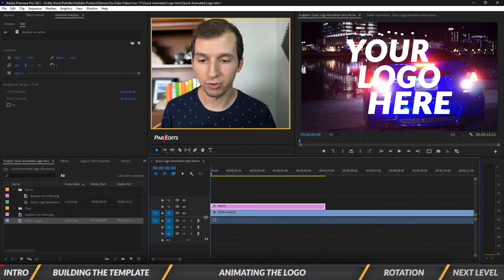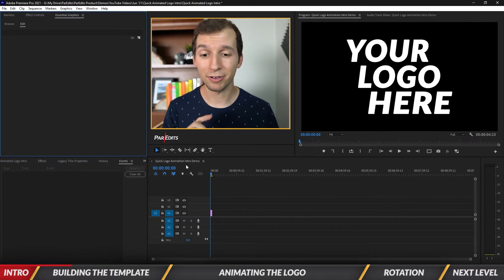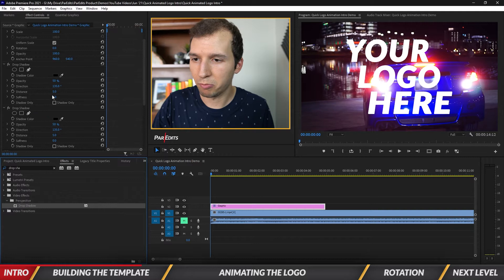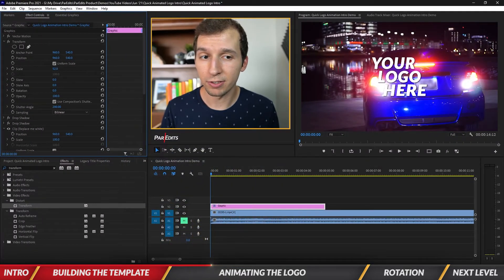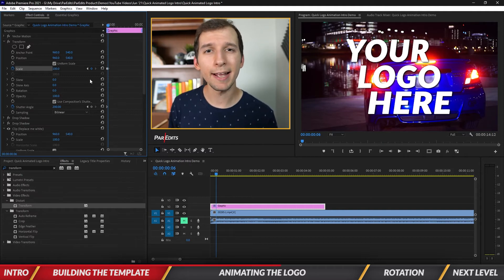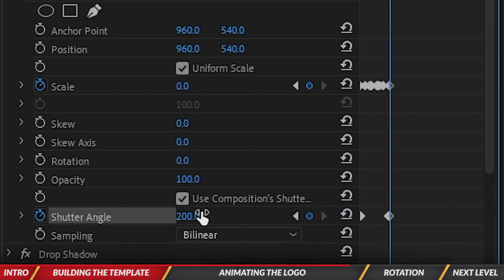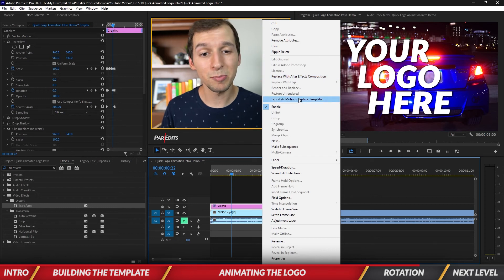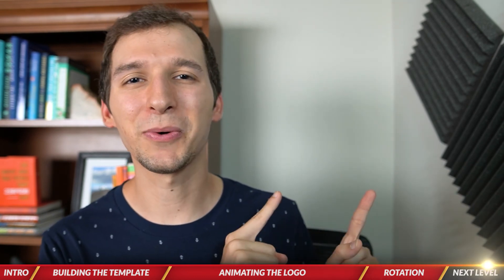Quick LOGO ANIMATION Intro Tutorial & Free Template (Adobe Premiere Pro 2024)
Learn how to create a Quick Logo Animation Intro Template in Adobe Premiere Pro 2024.

In this tutorial, you'll learn:
- How to animate a logo in Adobe Premiere Pro 2024
- How to create an animated logo intro
- How to create a motion graphics template

[0:00] Intro
[0:27] Building the Template
[2:01] Animating the Logo
[4:22] Rotation
[5:19] Next Level

Follow ParEdits!